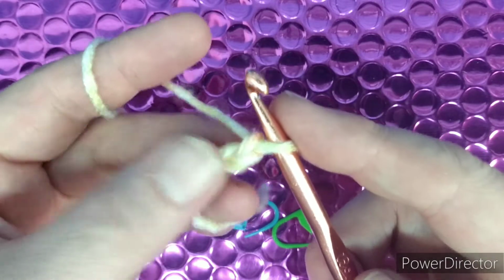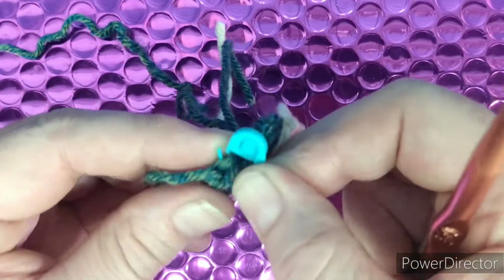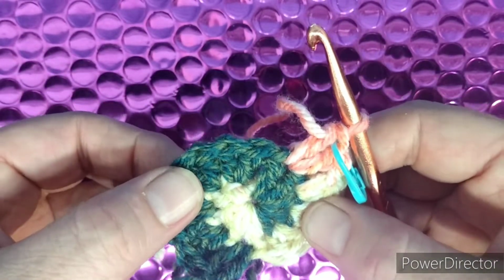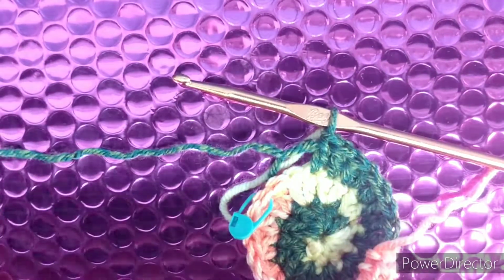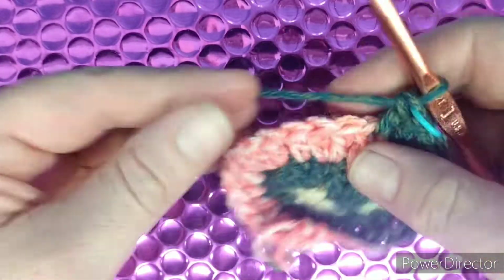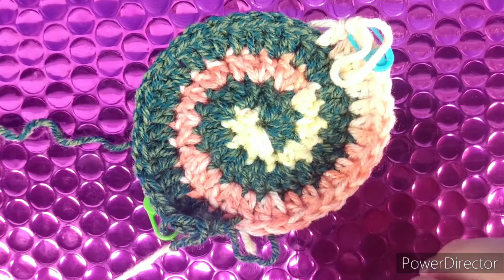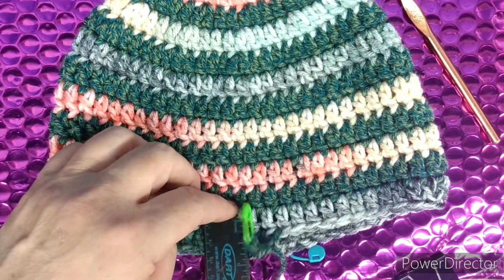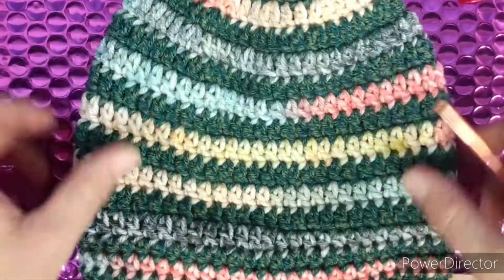Make a 2 Color Spiral Hat with Me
I actually just made one video Instead of separate videos  It’s longer but easier to have It all together  ♥️

You need about 2 ounces of yarn total. Maybe a bit more but my hat weighed in at 2 ounces.  I used hobby lobby I love this yarn size 4 yarn for both my colors. City Beat and Tall Teal.  I used a size “I” crochet hook. You also need 2 stitch markers (I like the safety pin ones) a tape measure  scissors and a needle for sewing in your ends.

Basic instructions:
Magic circle (my preferred method
ROW 1
Color A 1 sc 2hdc 2 dc place stitch marker in loop
Color B join and add 1 sc 2hdc 2 dc mark last stitch with stitch marker.

Row 2
2 dc in each stitch around on each color to stitch marker

ROW 3
2dc 1 dc around for each color to stitch marker

ROW 4
2dc 1 dc 1 dc around for each color to stitch marker

ROW 5
2dc 1 dc 1dc 1dc around for each color to stitch marker

ROW 6
2dc 1 dc 1 dc 1dc 1dc around for each color to stitch marker

At this point my hat measured 6” across from stitch marker to stitch marker

Row 7- 17
1 dc in each stitch around until your hat measured 7” tall from stitch marker to stitch marker

For brim  (18 rows total after these rows)

HDC in each stitch for 4 rows. At last row stitch markers sc in next stitch slst slst. Finish and weave ends.  Hat should measure 8” drom top to bottom   This should make a small adult size hat

I’m not real good at writing or explaining what I’m doing but hopefully from my chicken scratch instructions and the video you can understand what I’m trying to explain. ❤️🧶